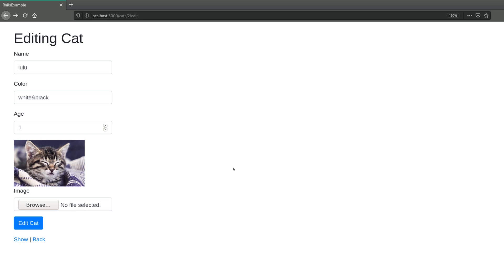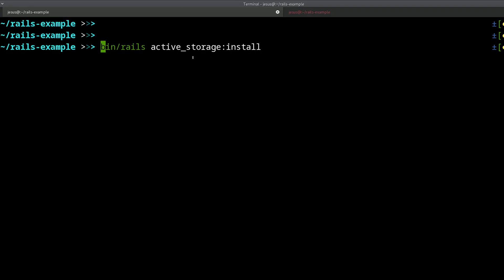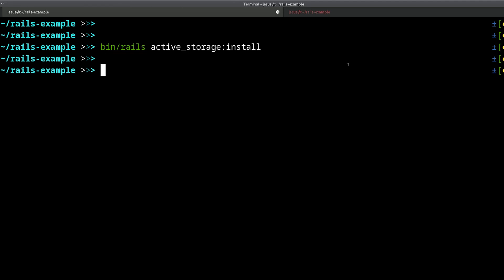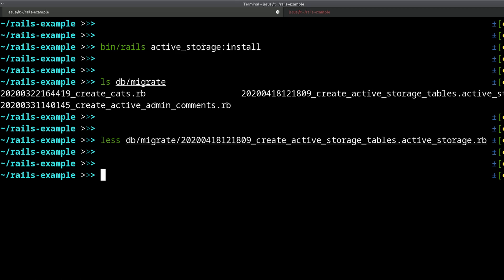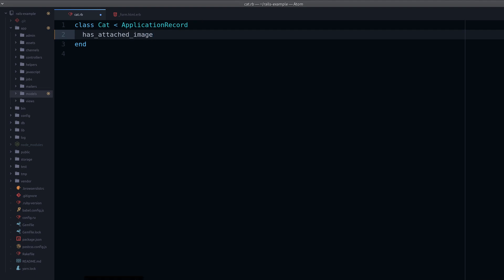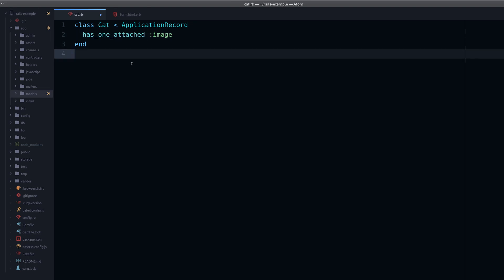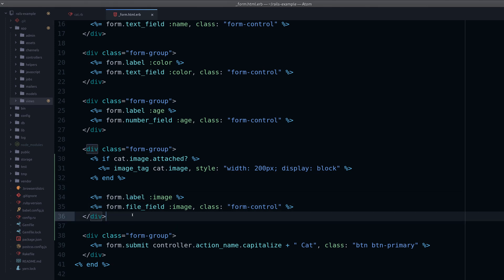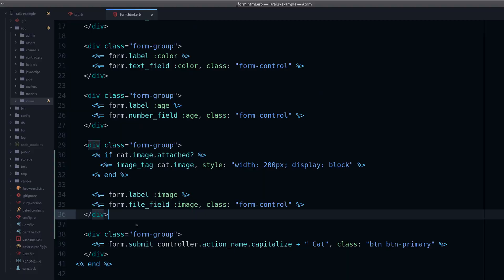Image Uploads With Rails & Active Storage (Step-by-Step Guide)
Rails makes many things easier for you... Including uploading images & files to your application. This is possible thanks for ActiveStorage.

Active Storage makes file uploading easy!

In this video you'll learn how to install active storage, how to setup your models to accepts file attachements & how to add a file upload field to your views.

Once it's setup, it will store the files in your local disk, but a simple configuration change also allows you to store images on a CDN provider like Amazon's S3. (Not covered in this video.)